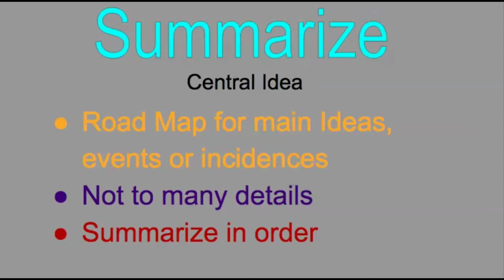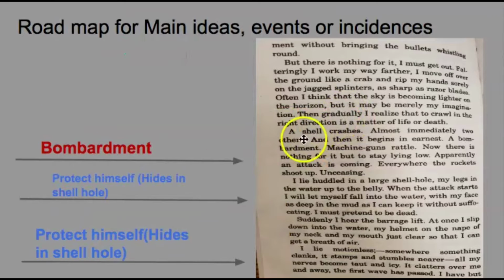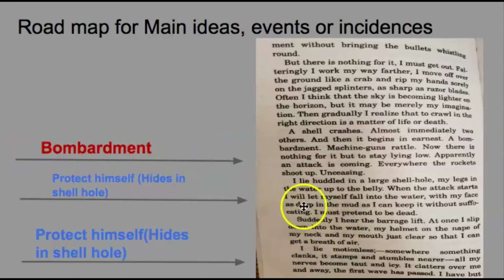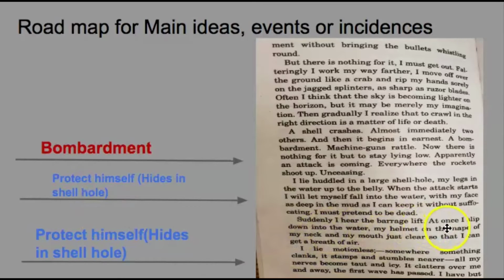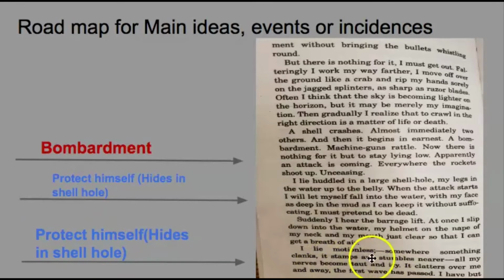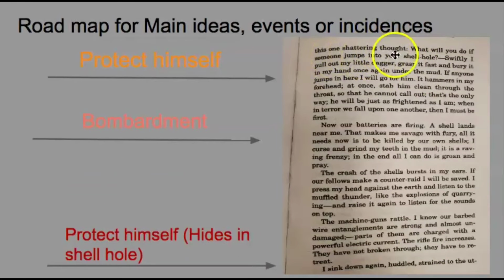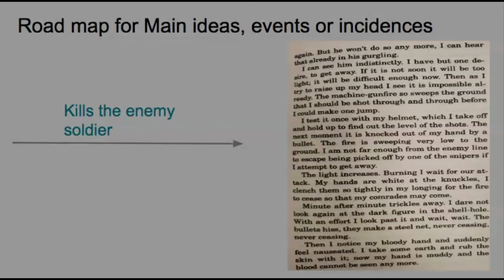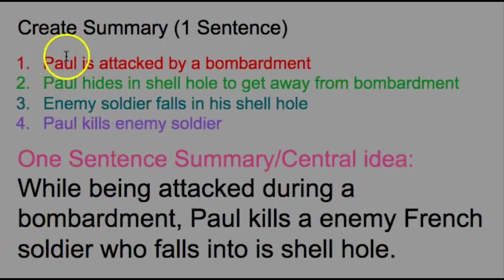Review semester exam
Ms.Ward's class